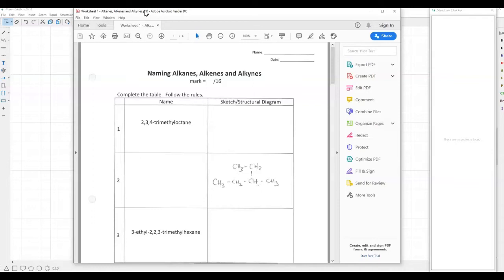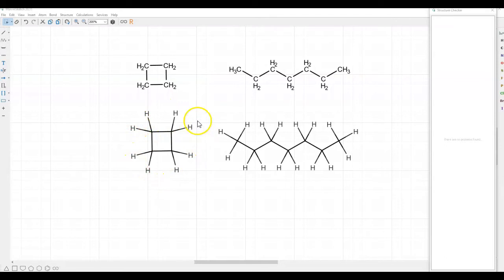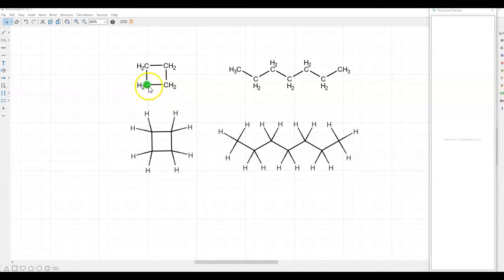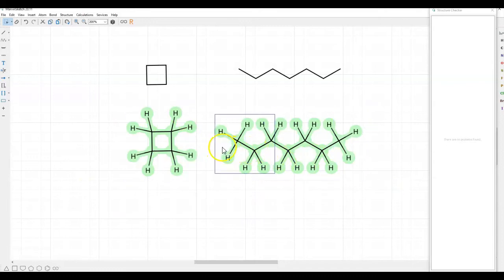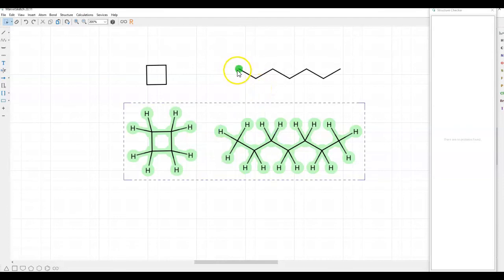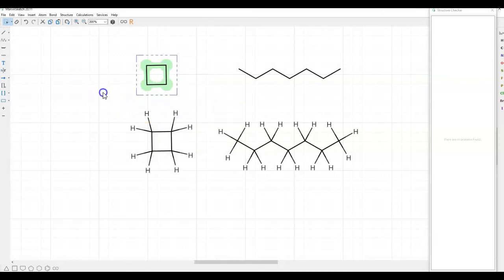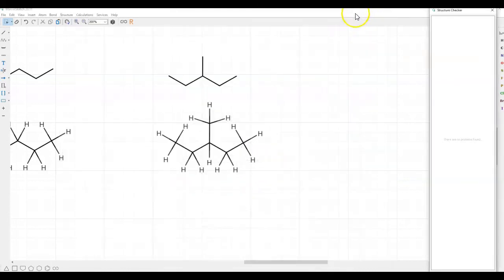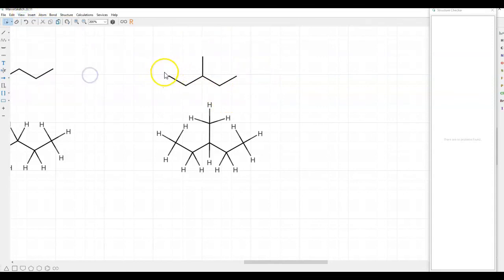C2 - Expanded, Condensed, and Line Structural Diagrams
This short video illustrates the differences between expanded, condensed, and line strutrual diagrams for our organic chemistry unit.